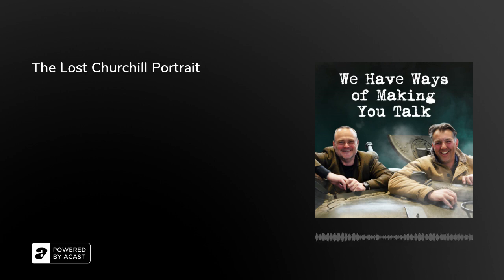The Lost Churchill Portrait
In the autumn of 1944 Winston Churchill agreed to briefly sit for the brilliant portrait artist Frank Salisbury. He gave the artist just half an hour to paint him in oils. The resulting artwork disappeared from Britain after the war and has finally returned. Al Murray and James Holland were offered a sneak preview at the Churchill War Rooms in London, in the company of art expert Philip Mould.

A Goalhanger Films productionProduced by Joey McCarthyExec Producer: Tony PastorTwitter: WeHaveWays @WeHaveWaysPodWebsite:&nbsp;